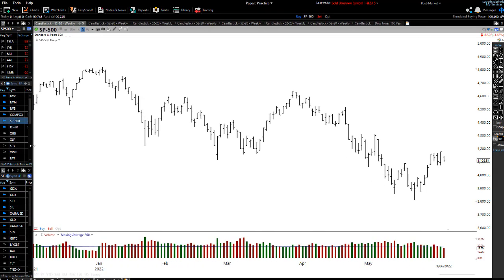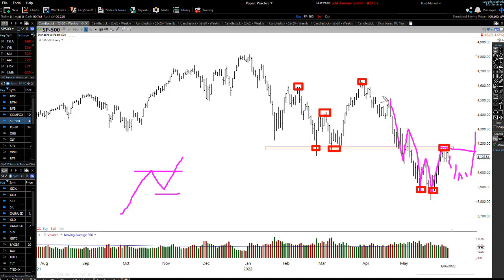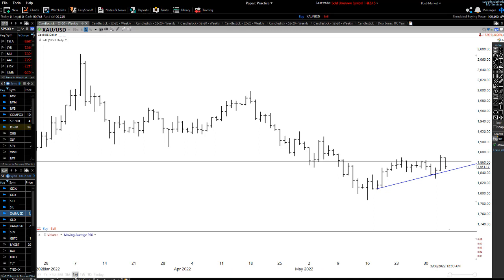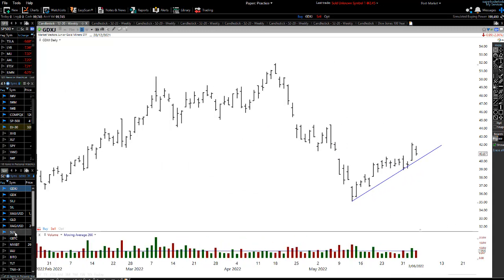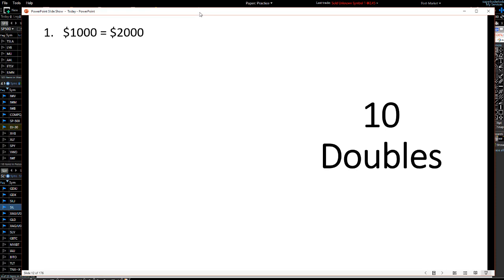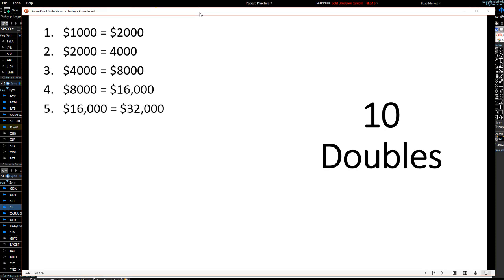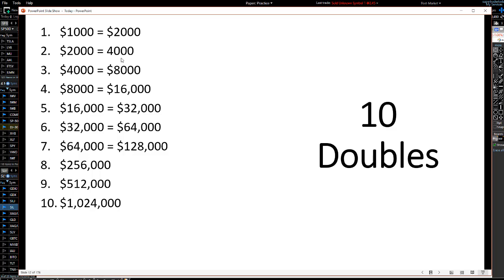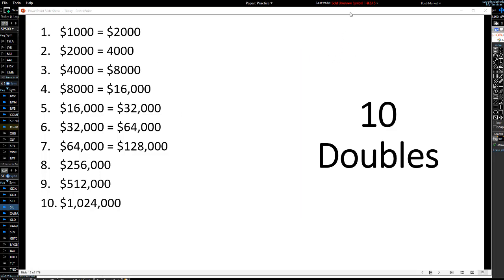Get Ready For A DROP This Week- Gold And Silver Not Looking Good | Blue Print For Success